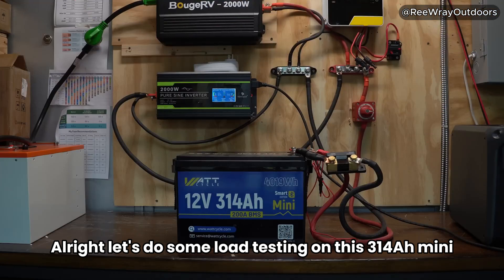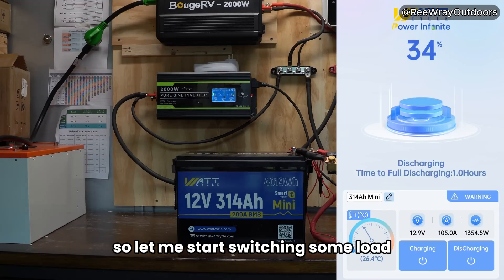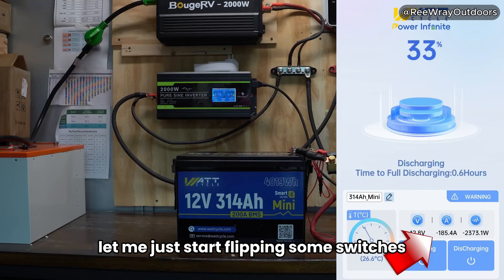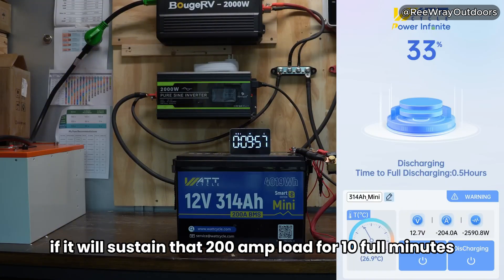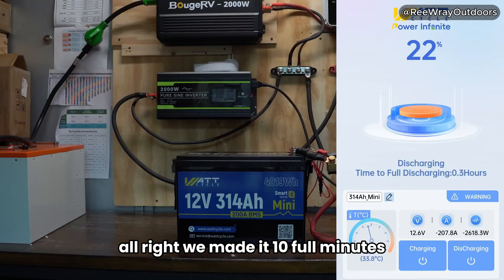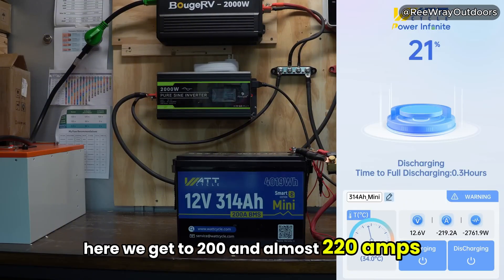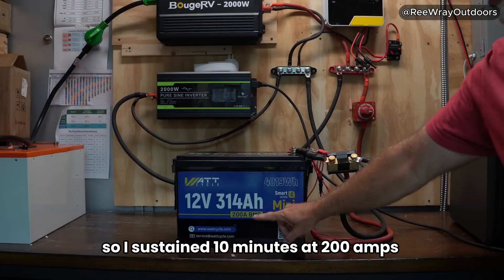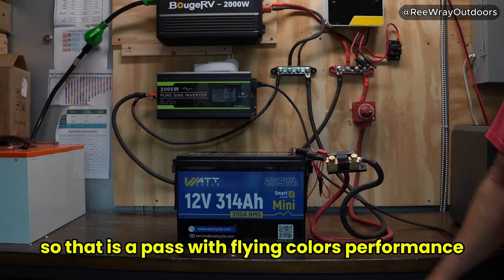314Ah Battery Stress Test 🔥 What Happens Under Overload?😱🔋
In this video, we put the WattCycle 12V 314Ah LiFePO4 battery to the test by deliberately overloading it to see how the BMS reacts under extreme conditions.🔋
✅ 200A continuous BMS
✅ Real-time overcurrent protection
✅ Automatic cutoff to prevent damage
If you’re wondering how safe your battery is when pushed to the edge—this test is for you.🔥